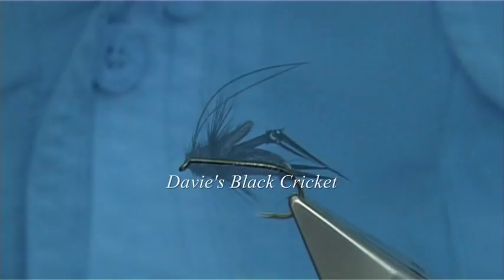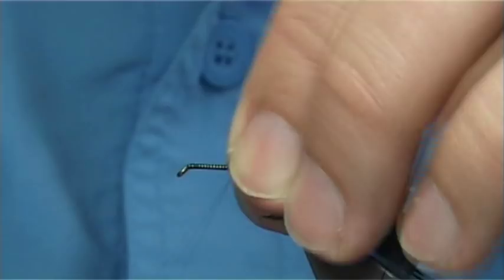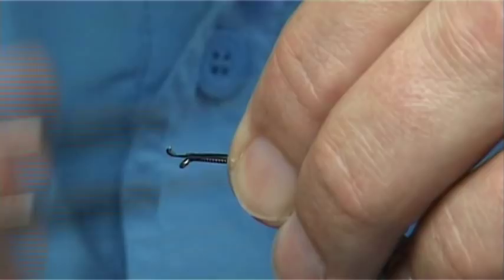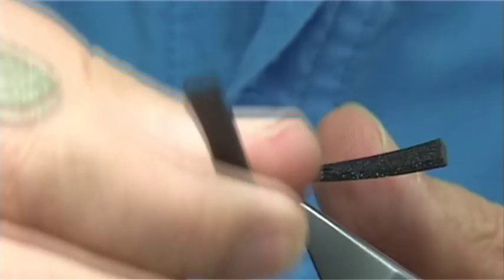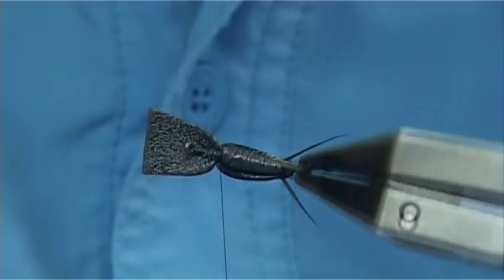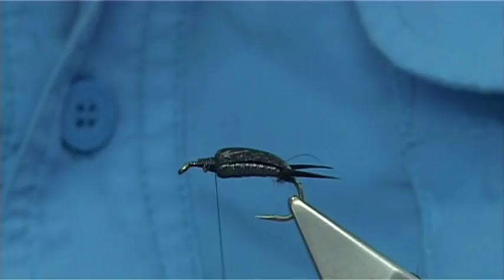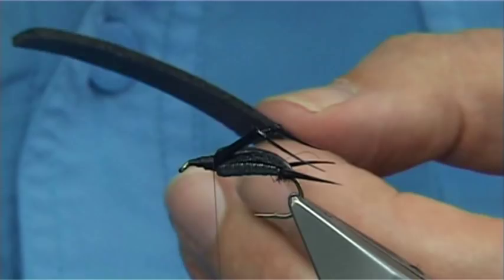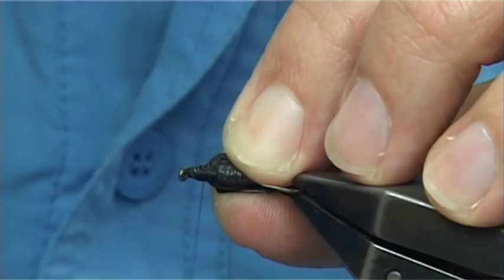Tying Davie's Black Cricket by Davie McPhail.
Hi Everyone , It's Bill Skilton’s Stretchy Foam that I used and not Thin Foam as I said in the video, sorry.

Here is a list of the materials I used;

Hook, size 10 dry fly
Thread, Uni 8/0 black
Tail, Dyed Black Turkey or Goose Biots
Body, Bill Skilton’s Stretchy Foam and Black Dubbing
Back, Bill Skilton’s Stretchy Foam
Legs, Dyed Black Turkey Biots and a Dyed Black Cock Hackle
Thorax Cover, Bill Skilton’s Stretchy Foam
Head, Black Dubbing
Horns, Dyed Black Pheasant Tail